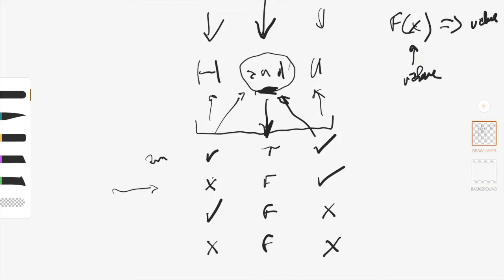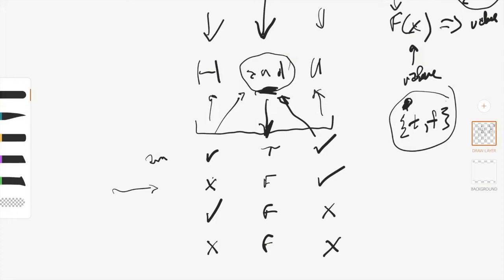5.1.0 Introduction to Propositional Calculus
PIL 5.1 Propositional Calculus
PIL Tutorial 5.1.0: Introduction